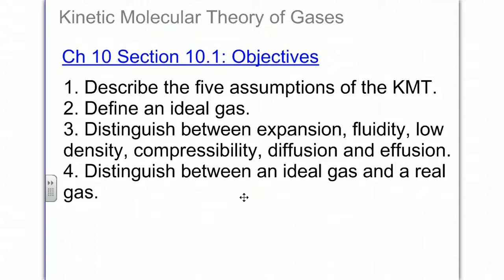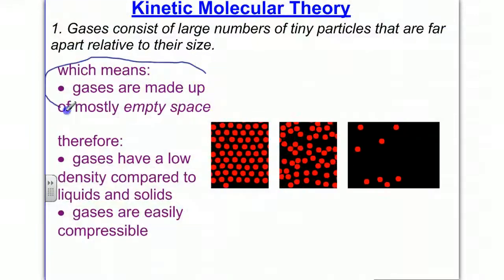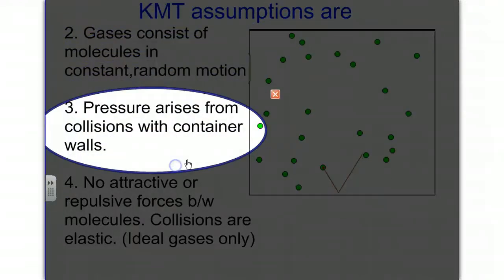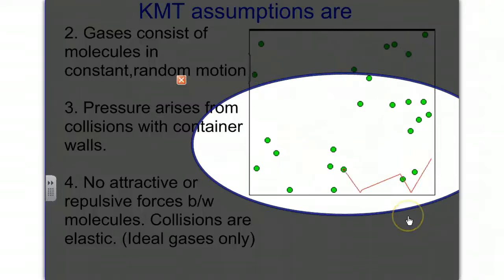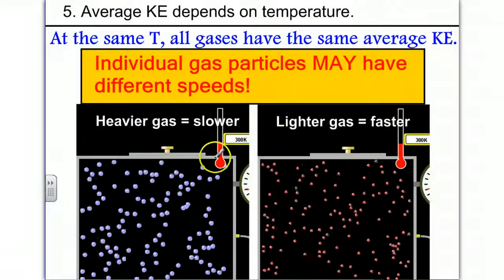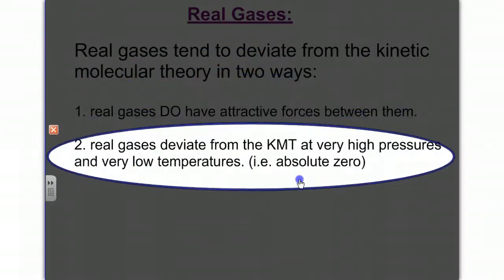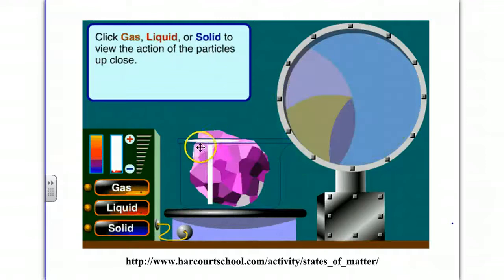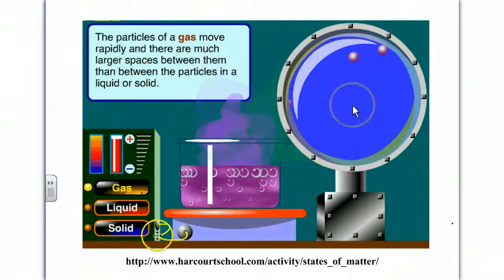Ch 10 Section 10.1 - Kinetic Molecular Theory